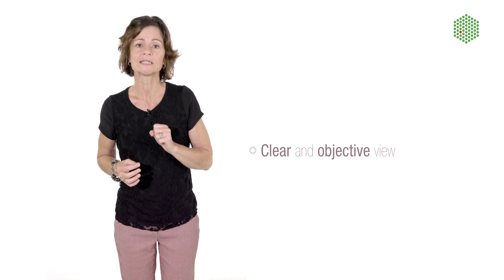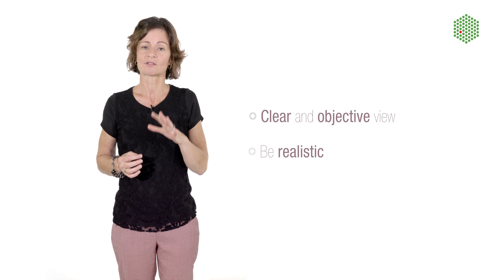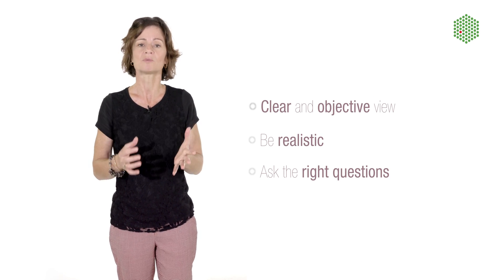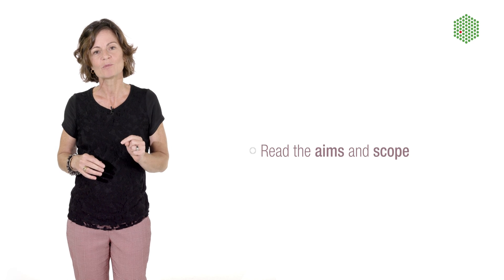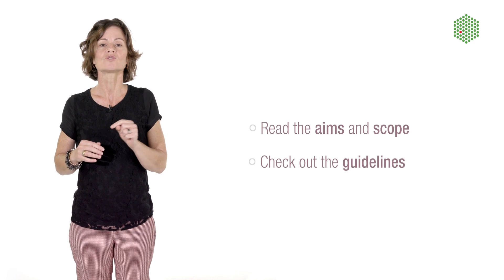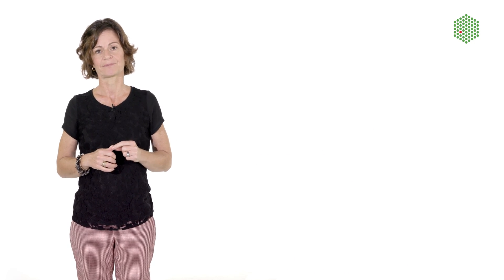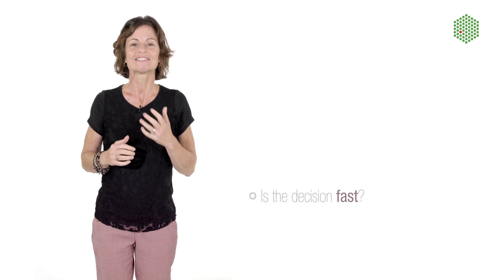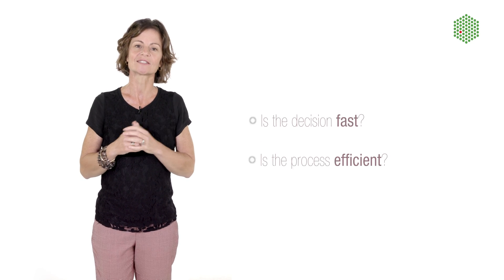Which Journal is the Right One for my Paper?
Avoid rejection and increase your chances of publication by choosing the right journal from the beginning. Céline Carret, Senior Editor at EMBO Molecular Medicine, has some great tips to make the publication of your paper as smooth and fast as possible.

Director of Photography & Media Designer: Claudiu Grozea
Editor: Nicola Vegiopoulos
Assistant Editor: Lina Kryvoruchko